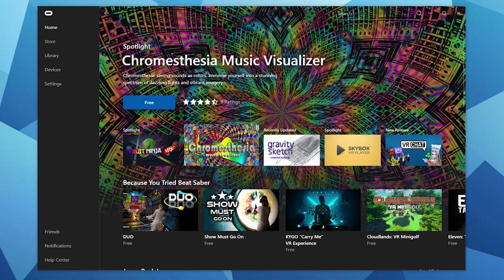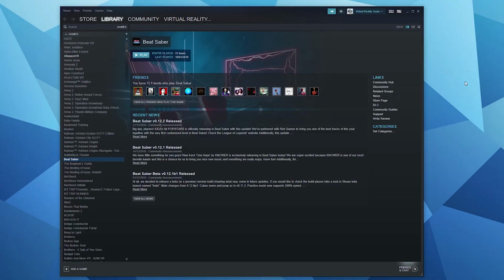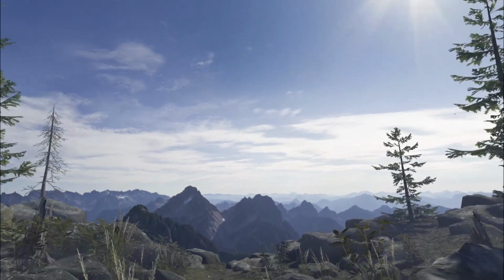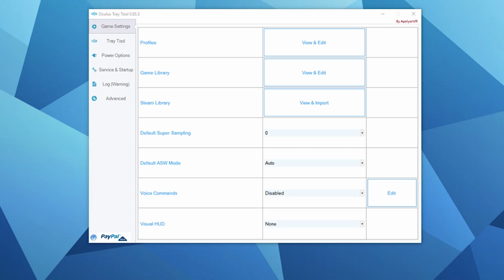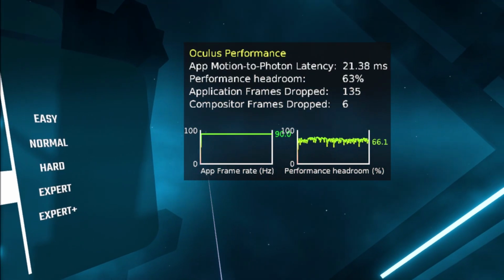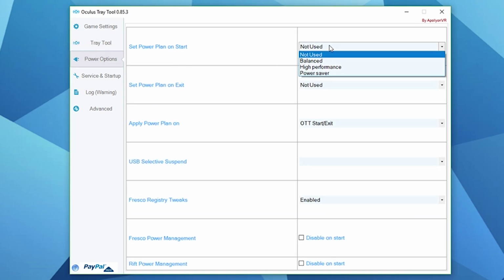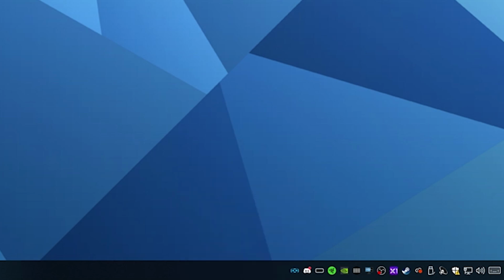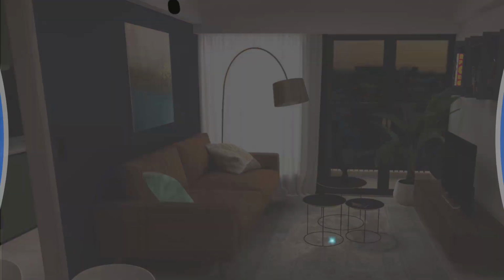How To Setup SteamVR On Oculus Rift & Link Oculus To SteamVR 2019 Edition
This guide shows you how to setup SteamVR with an Oculus Rift. It also shows you how to link SteamVR to Oculus Home using Oculus Tray Tool along with some other neat features to get the most out of your Rift.

Timestamps;
01:34 - SteamVR Setup
03:00 - Oculus Tray Tool
05:40 - Link SteamVR to Oculus Home

If you want a comfy replacement for the standard Oculus Rift foam pad, check out the awesome products from VR Cover